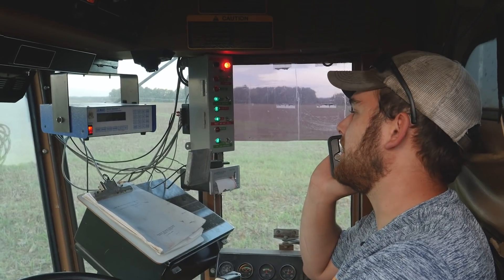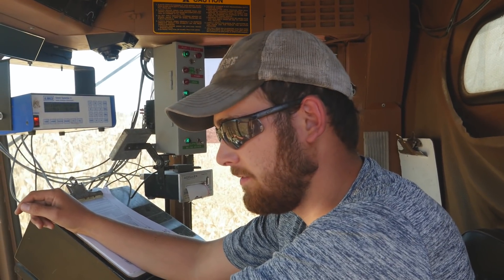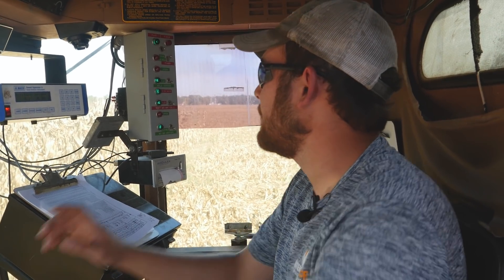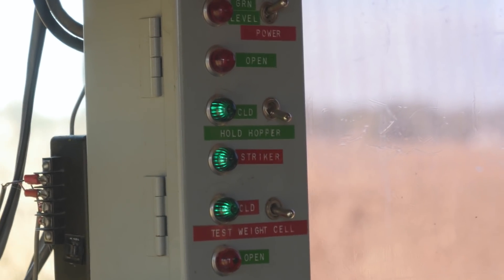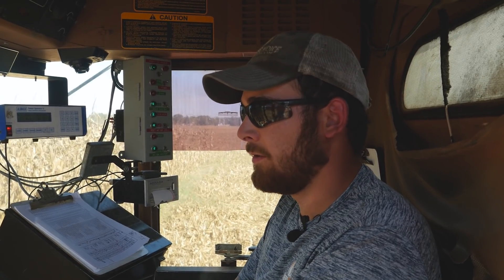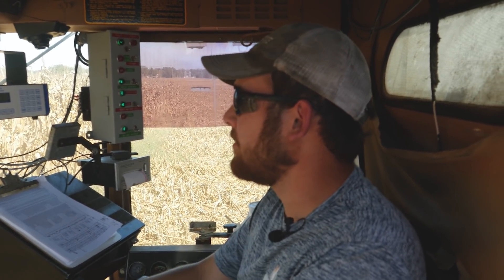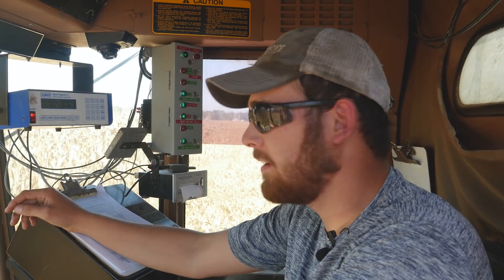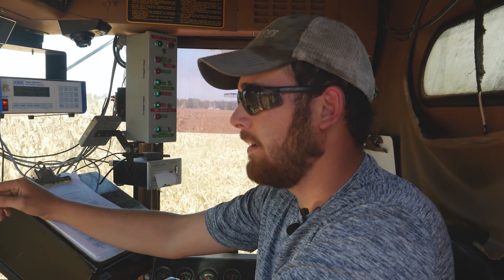TEST PLOT HARVEST | MC Daily 33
In an integral part of the R&D screening process for potential hybrids, Head Plant Breeder, Cullen Johnson shows us what it's like to harvest a test plot. The morning dew caused a bit of a speed bump on the day, but a bit a patience resolved the problem.

MC Daily is a look into the day to day operations at Masters Choice.

Masters Choice is an independently owned and operated seed corn provider, headquartered in the Southern Illinois region. For over thirty years we have maintained a passionate dedication to hybrids of the highest quality.

Music